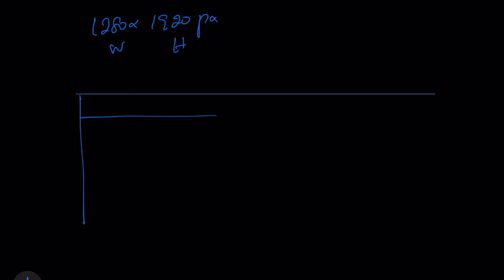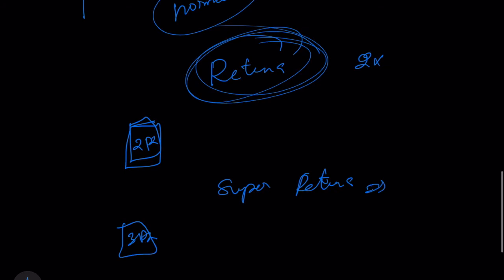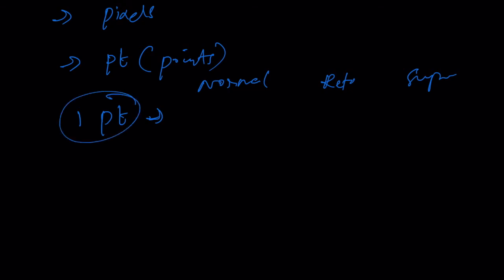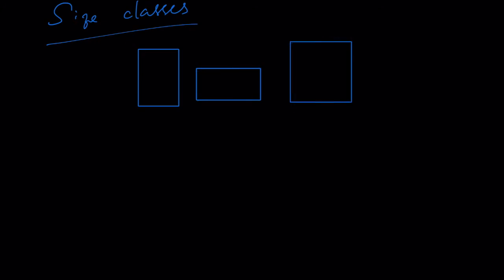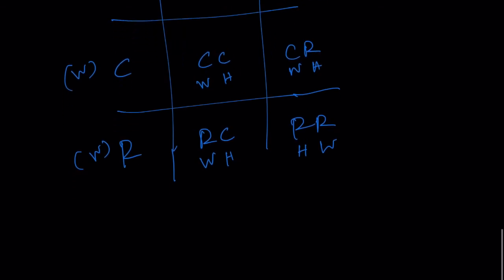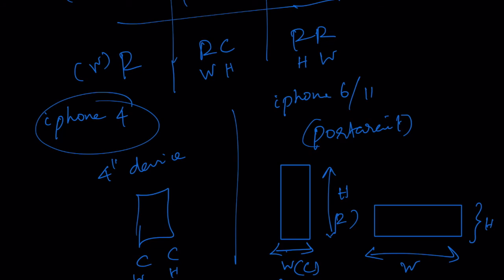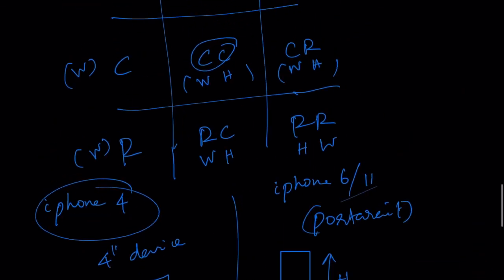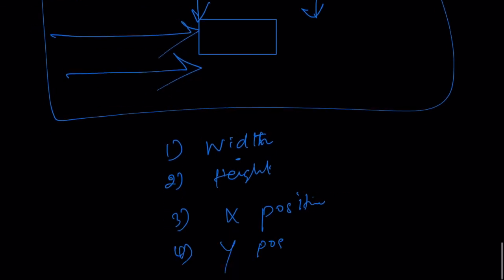iOS Beginner Course Session #2 - Part I - What is AutoLayout?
In this session, we will learn about AutoLayout concepts in iOS application development. With this tutorial, you will understand the following concepts.

1. Why we need AutoLayout?
2. What is the difference between points and pixels?
3. What are Size Classes?
4. What is Layout Constraint?